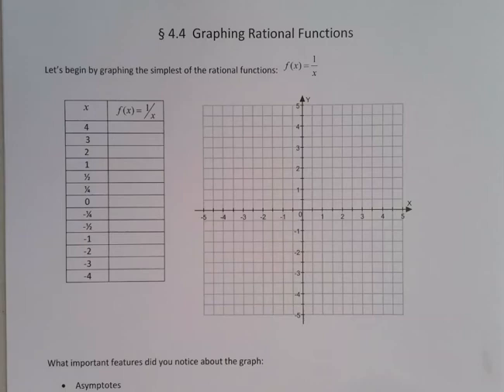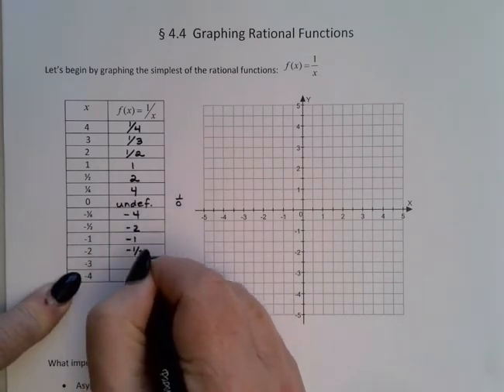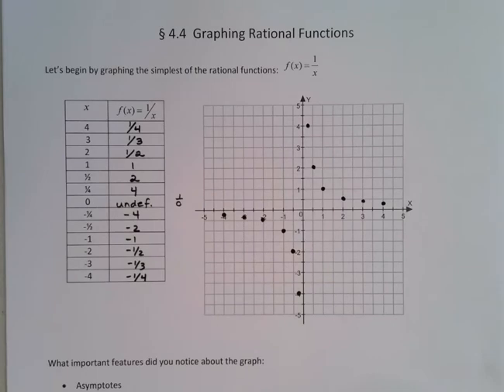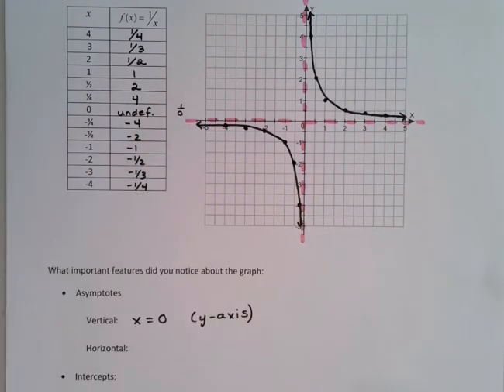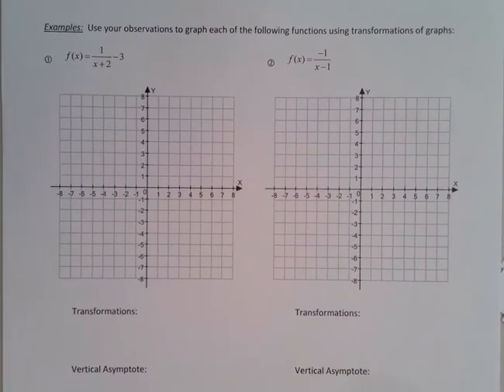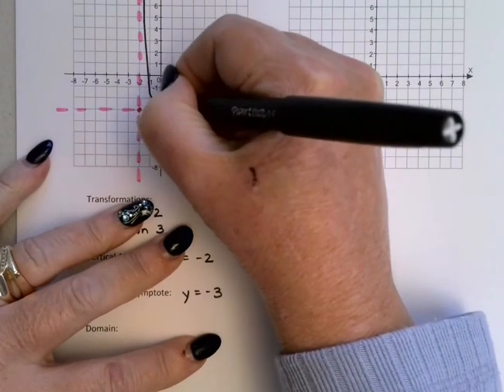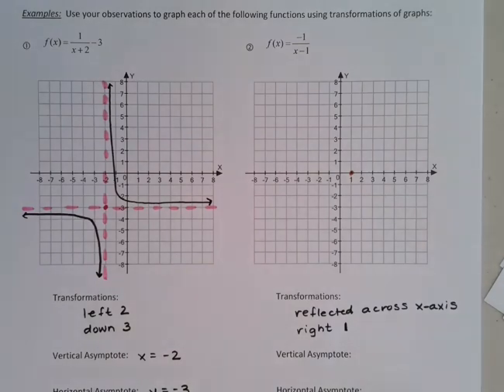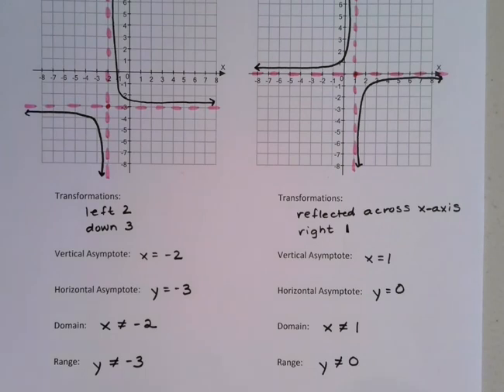MAT 139 4.4A FL 19